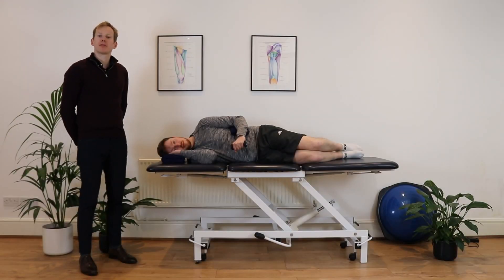Side Lying Shoulder External Rotation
The External Rotators of the Shoulder are key to Rotator Cuff Stability within the shoulder joint. Side-Lying Shoulder External Rotation is an excellent isolated strengthening exercise of the Posterior Rotator Cuff muscles.